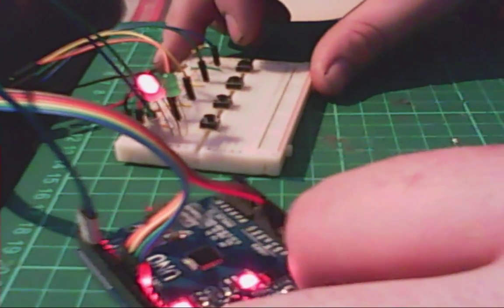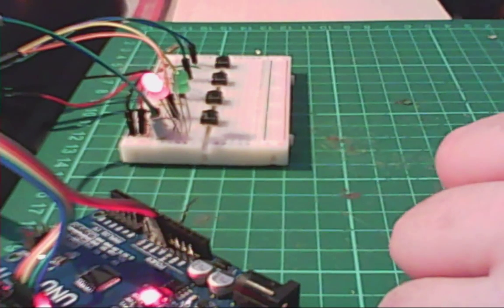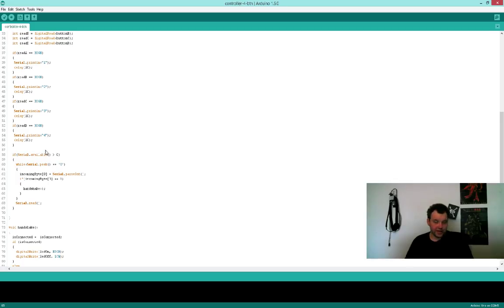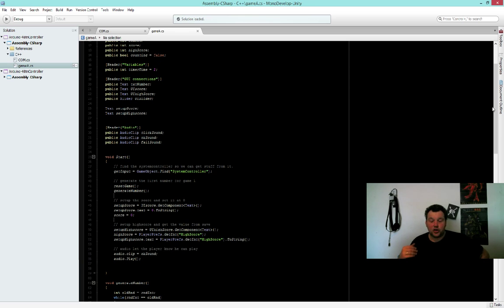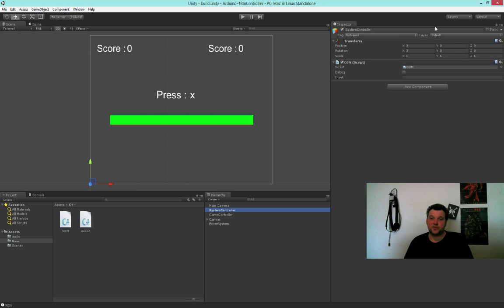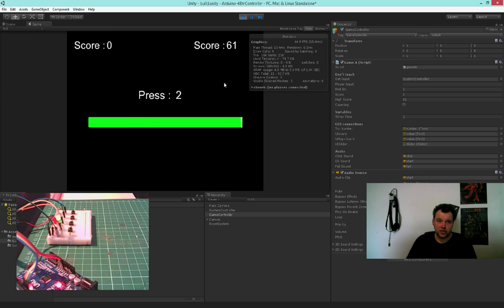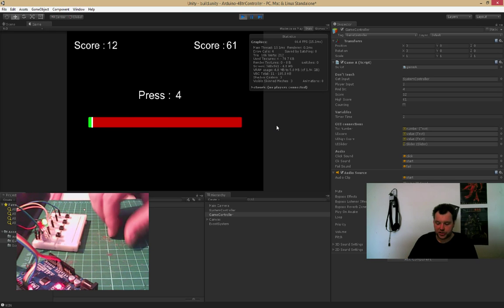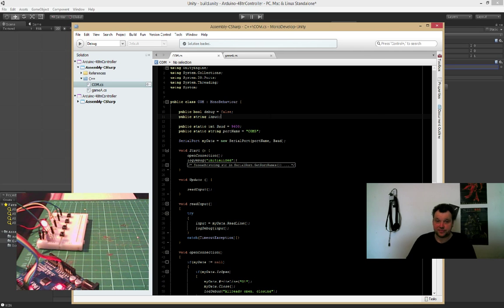Arduino game controller to Unity 3D designed game - part 1/3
Link to code etc..

Martin Vaupell